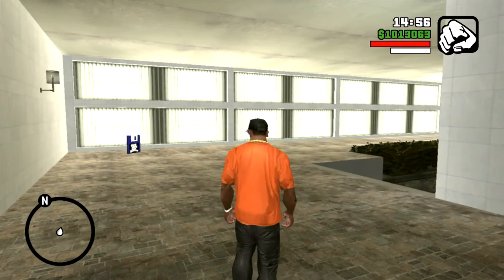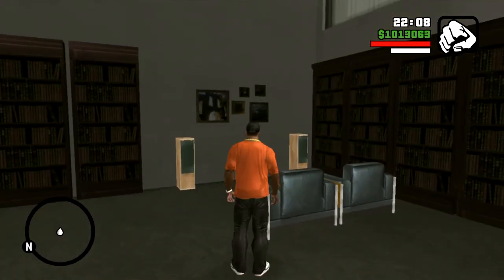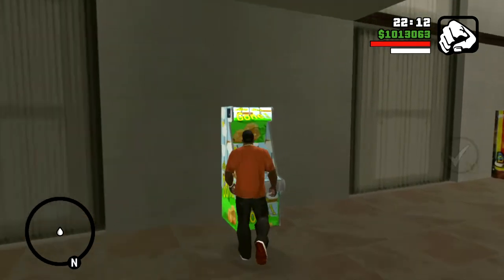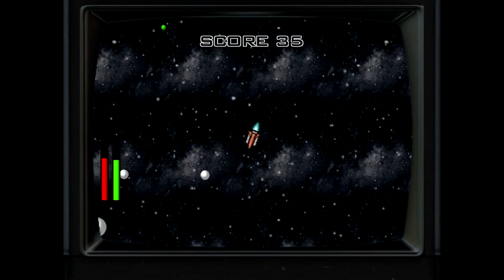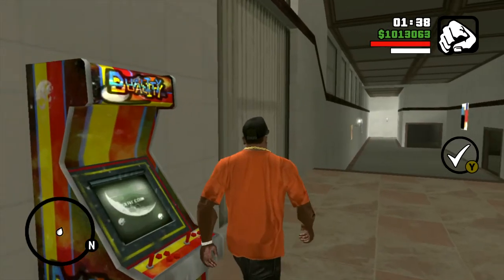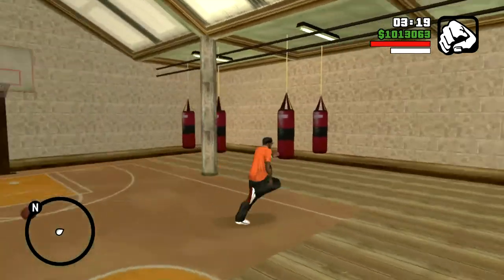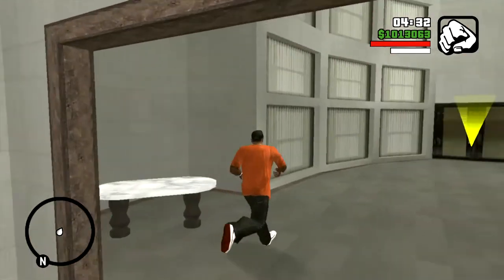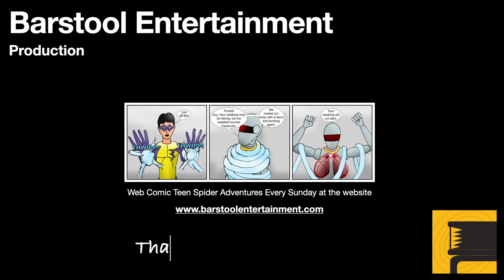GTA San Andreas: Madd Dogg's Crib Tour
CJ has taken back Madd Dogg's house, which has featured prominently in various missions. Time to take a look at this house in the hills.